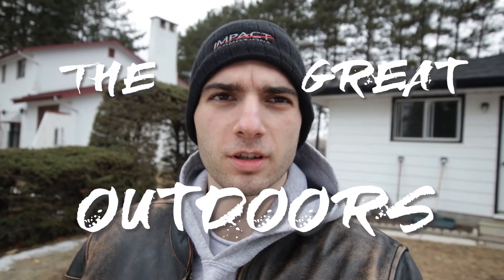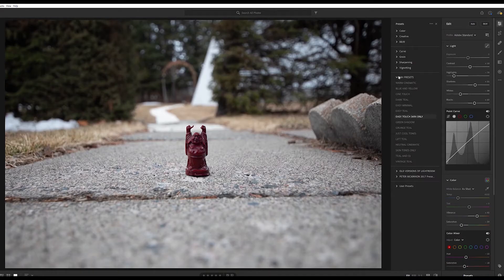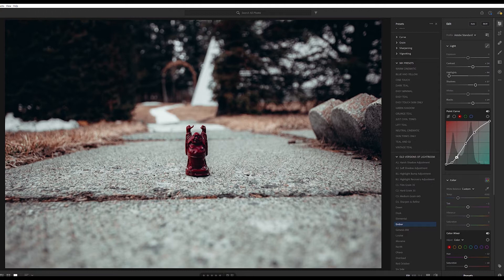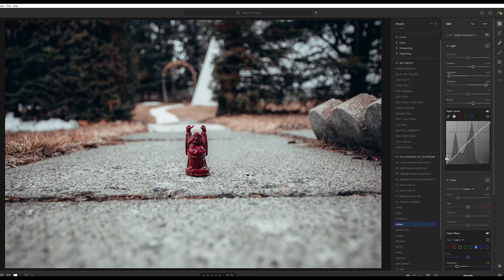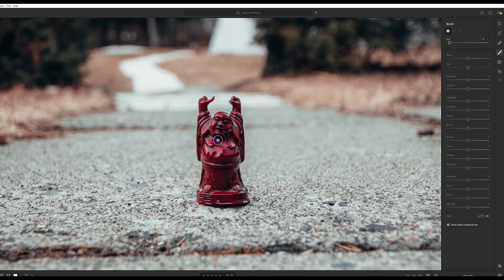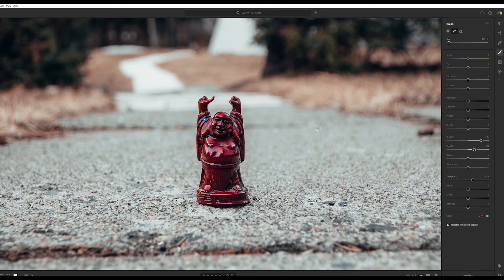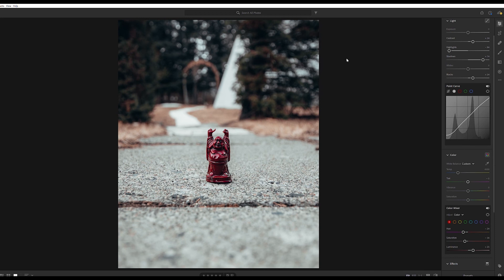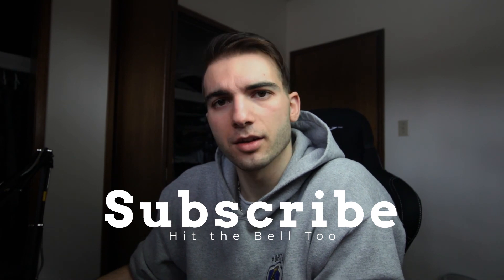Photoshoot with Buddha Start to Finish (Vlog)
Little Photoshoot with Buddha today. This is a video showing the entire process from taking the picture all the way through the edit. Let me know what you think.